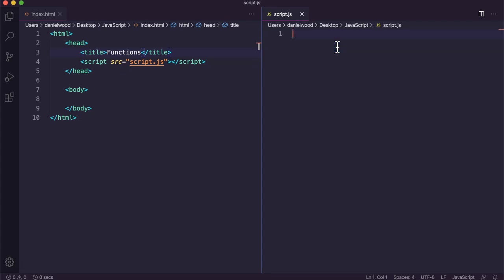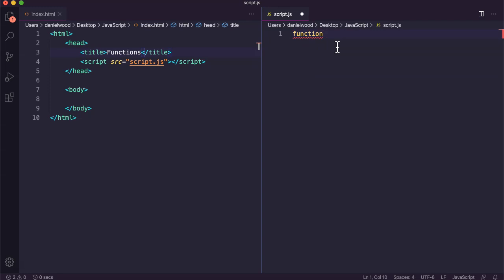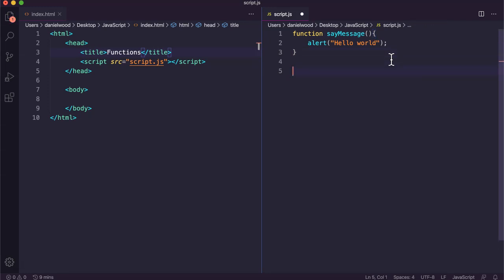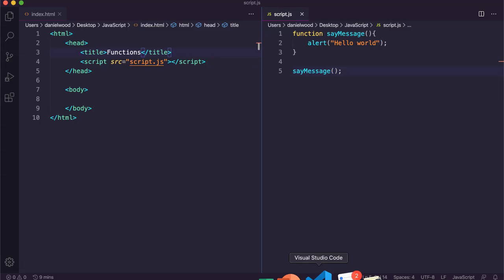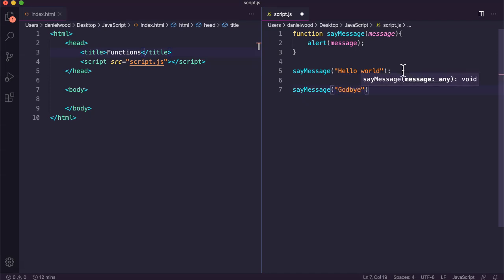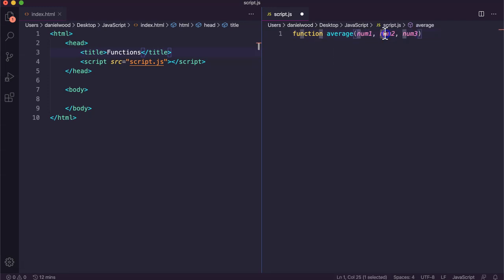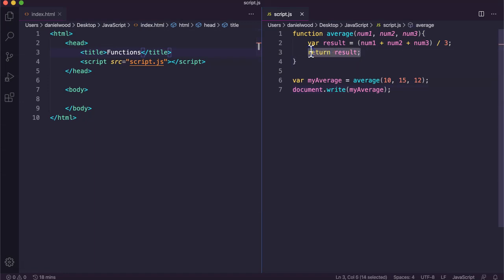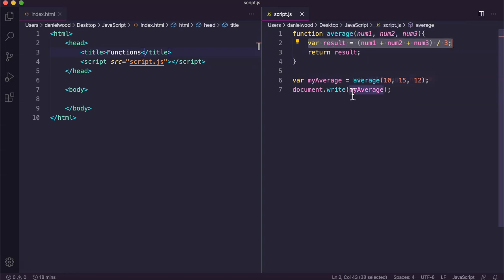JavaScript 2021 Tutorial 8 - Functions